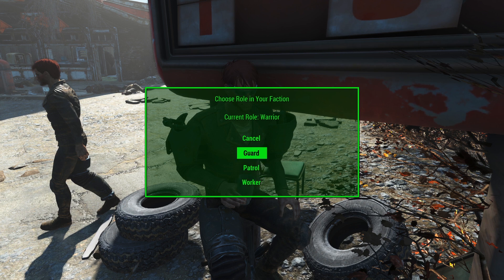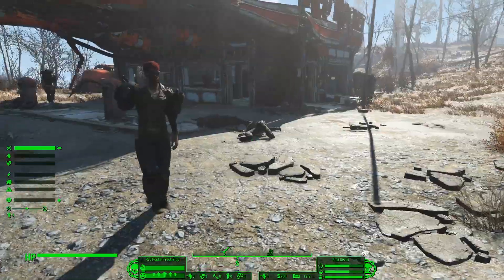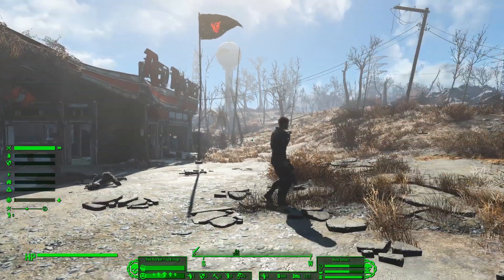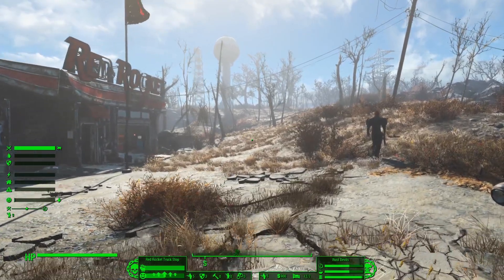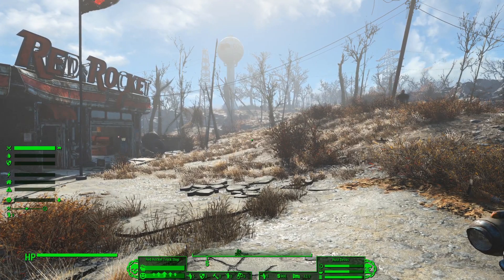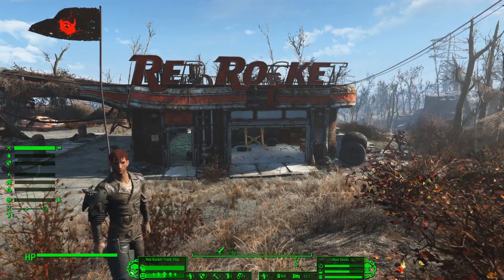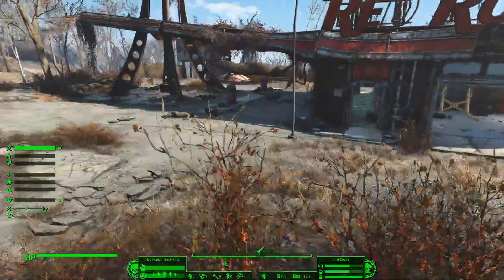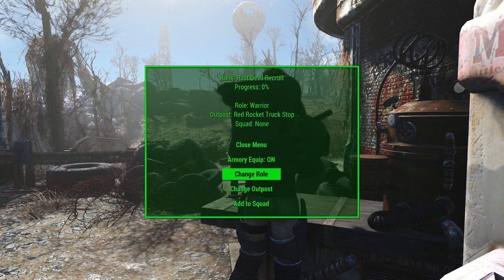Sim Settlements Conqueror Guides: Soldier Roles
In this guide, you'll learn about some of the roles your soldiers can be assigned: Warrior, Guard, Patrol, and Worker.

Special Thanks